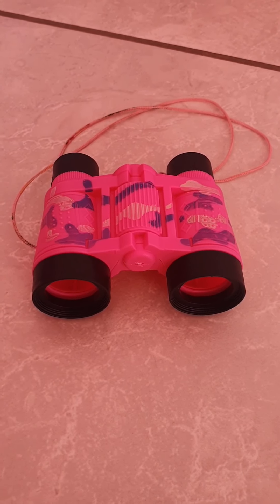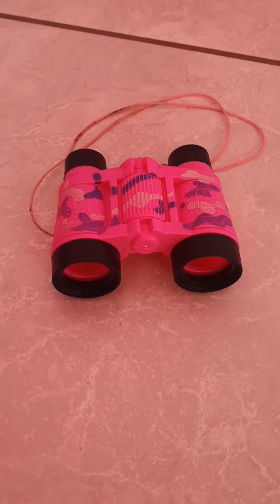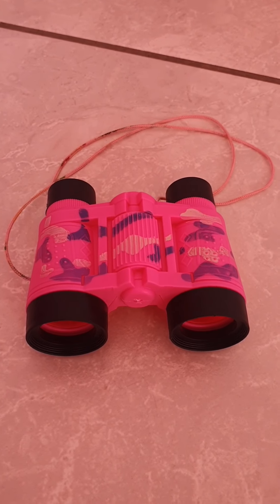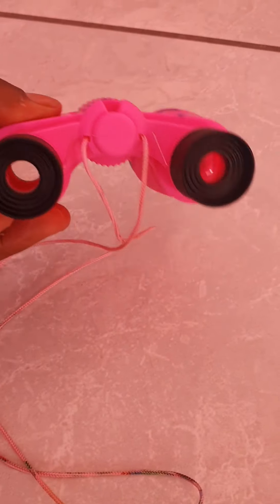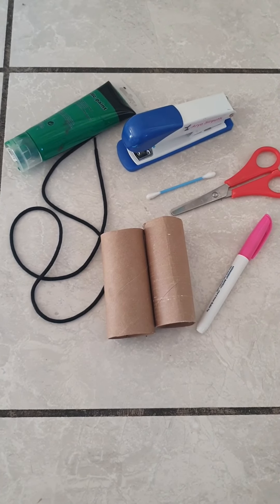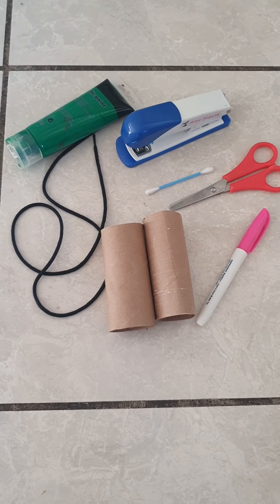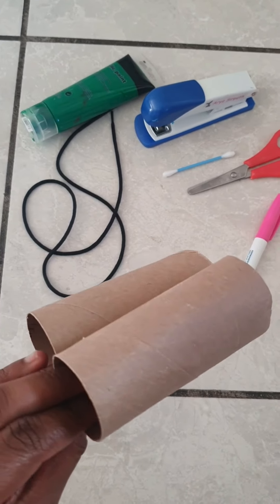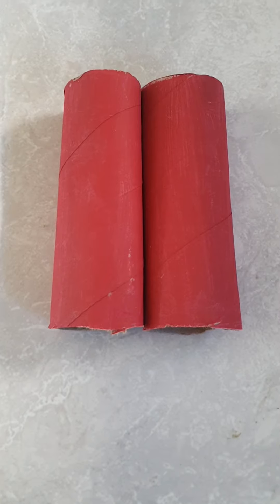Creative Cubs Binoculars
Pre schooler diy crafts